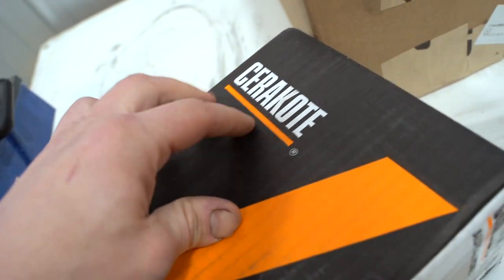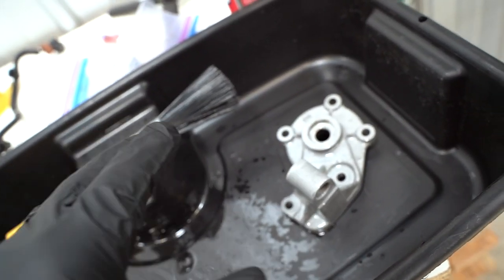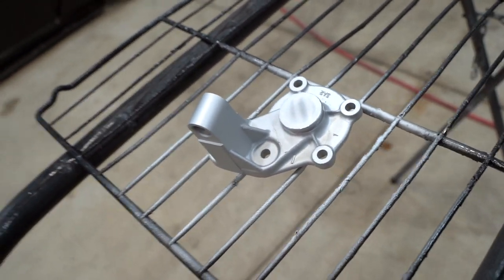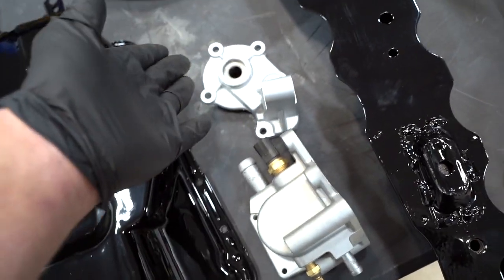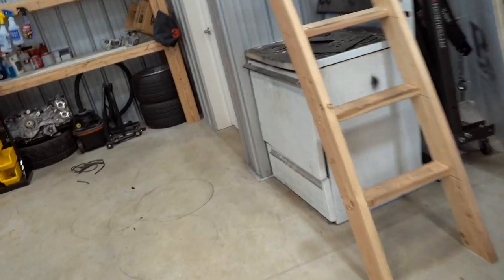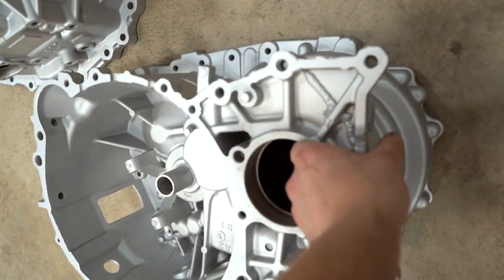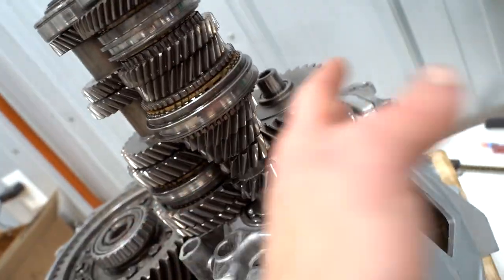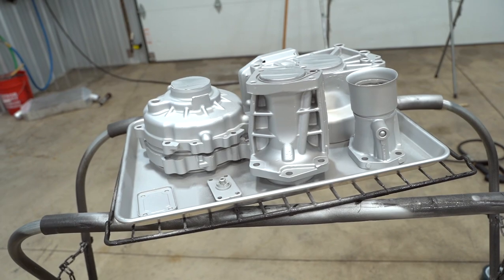The Evo VIII Rebuild | Ep.7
Cerakote Trim Coat
Lug Nuts
Front Spacers
Rear Spacers
Power Brace
Tail Lights
Front Lip
Vortex Generator
4 Bar Omni Map
Fuel Pump
AFR Gauge